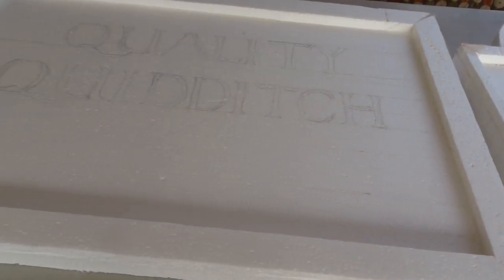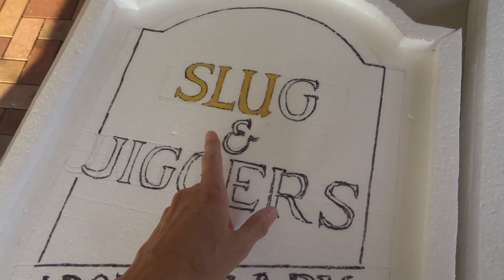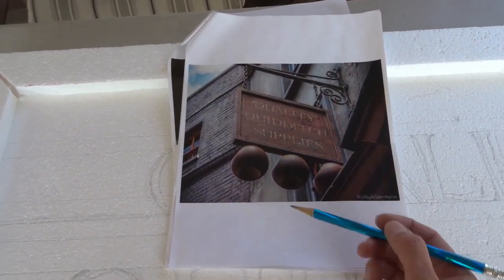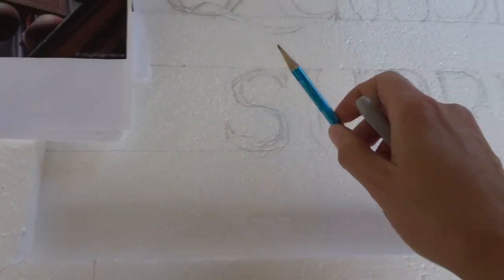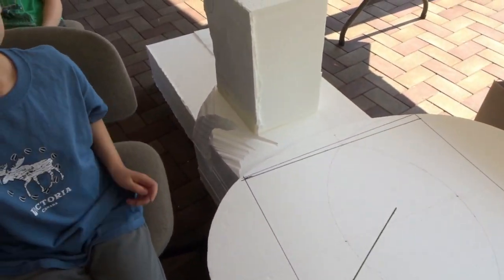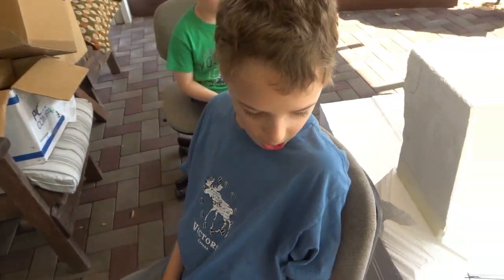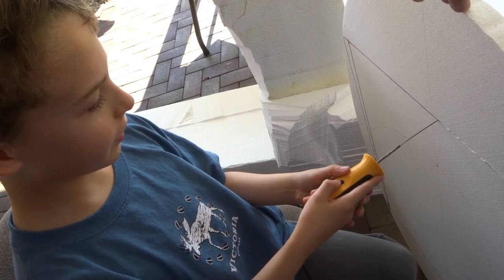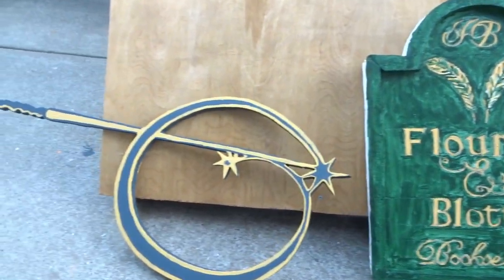Harry Potter Diagon Alley Signs DIY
Hey Haunters! Our newest Harry Potter project is signs for our version of Diagon Alley. Watch how we make them. Also, Ronan gets his first lesson in hot wire foam cutting (Dreyken too but he didn't do it for very long!...his hot wheels were calling ;)
Enjoy the Vlog and Happy Haunting!